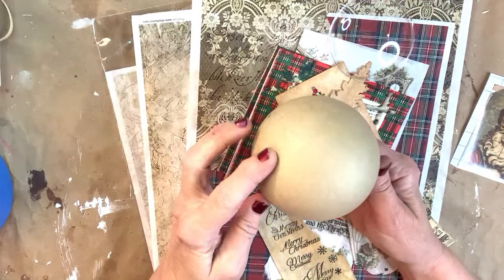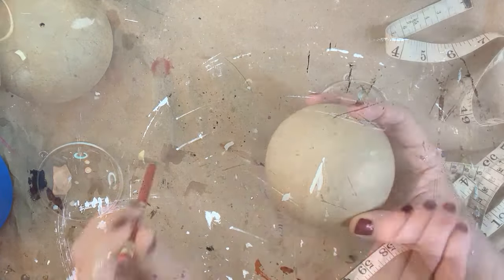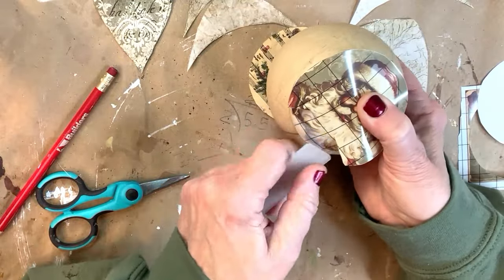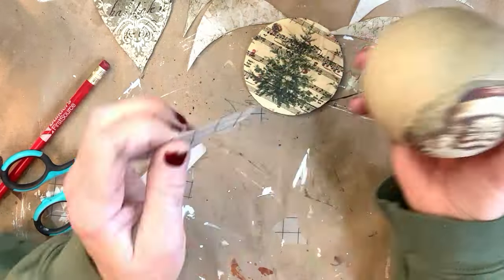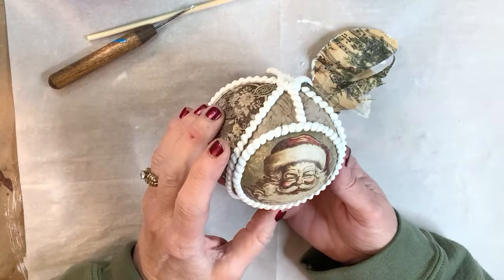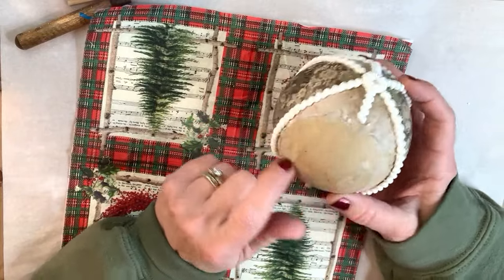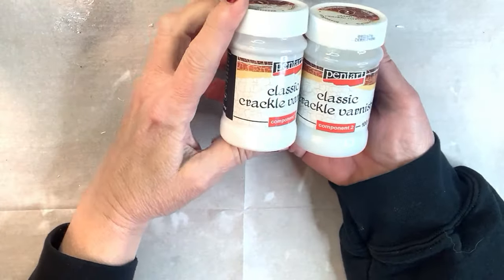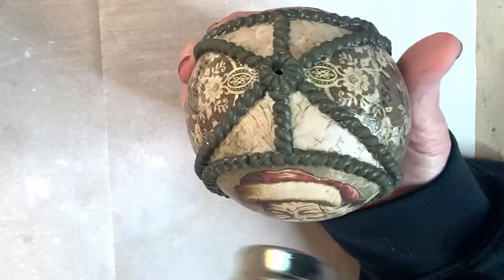Vintage Decoupage Paper Mache Ornament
Products Used:
Tim Holtz ring fastener

Hobby Lobby- jewelry chain and fastener

Pentart:
Antique Paste Umbra
Antique Paste Antique Gold

Art Alchemy Matte Wax in Old White

IDT Designs Rice Papers

Iron Orchid Design Products Used: (Note: To purchase IOD products, you can go to their website to find a Stockist near your location.)
IOD Candy Cane Transfer 2023 Holiday Release

DIY Liquid Patina

Dixie Belle Satin Clear Coat

Hearty Soft Clay